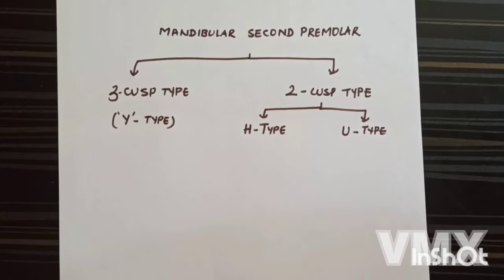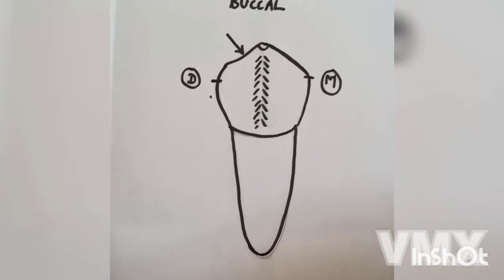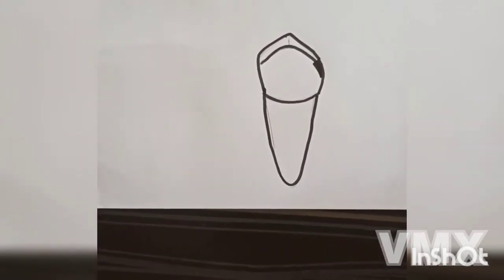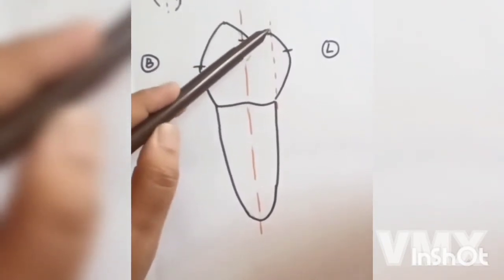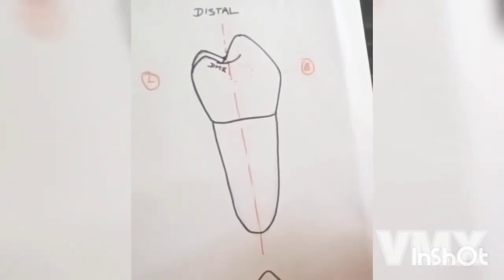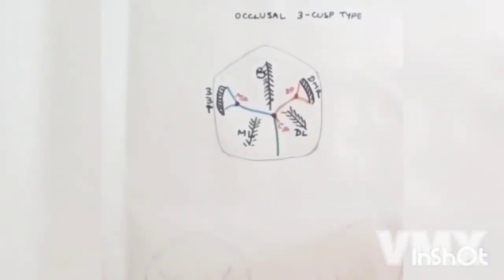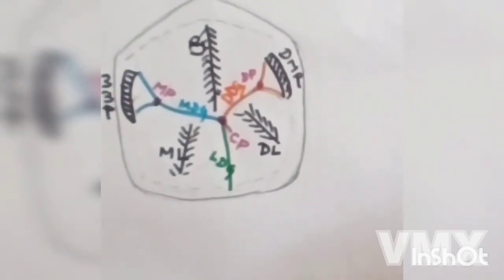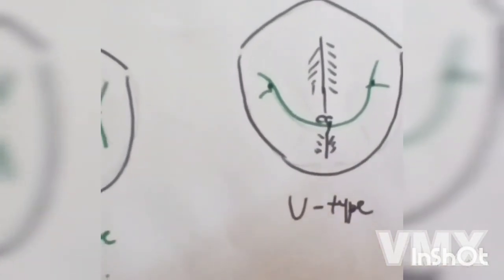Morphology of mandibular second premolar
This video describes the morphology of mandibular second premolar